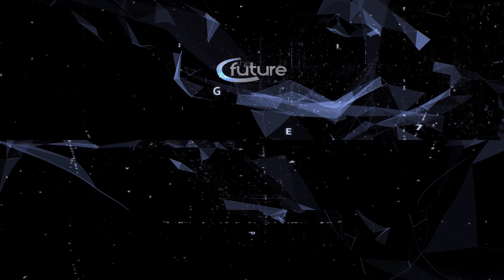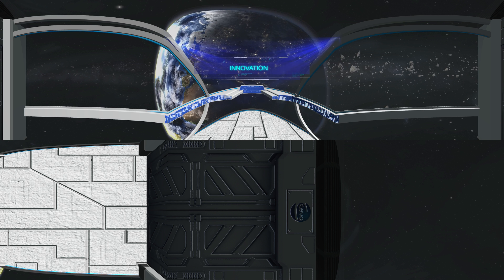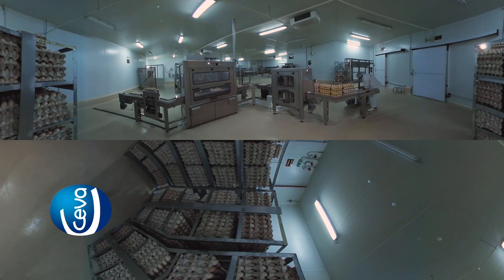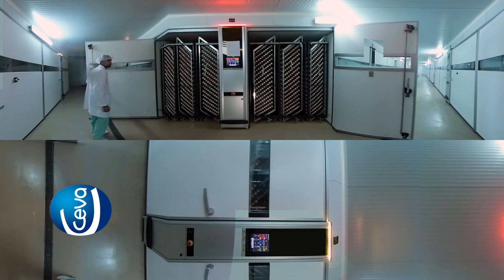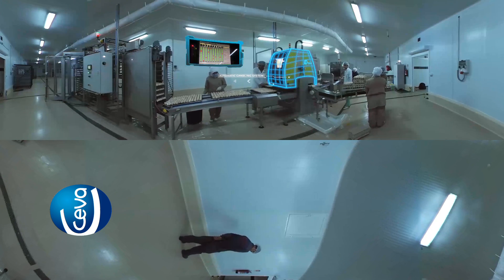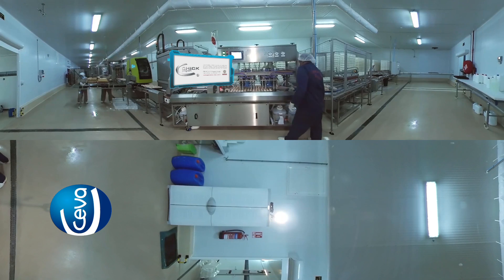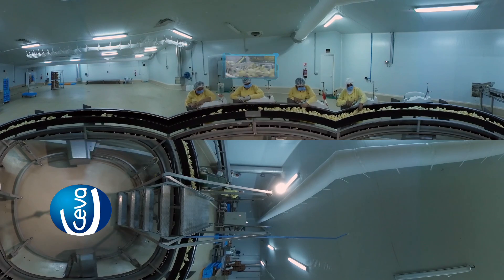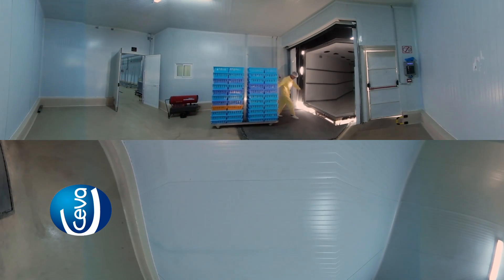Ceva Hatchery Automation (360° video)